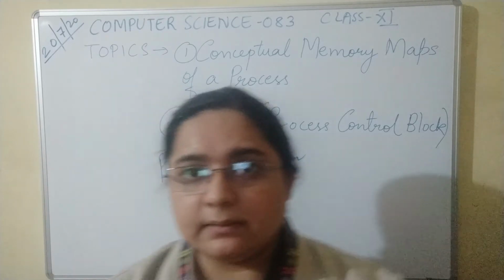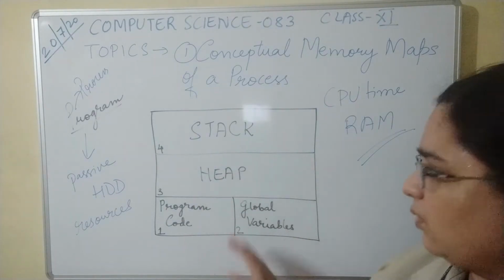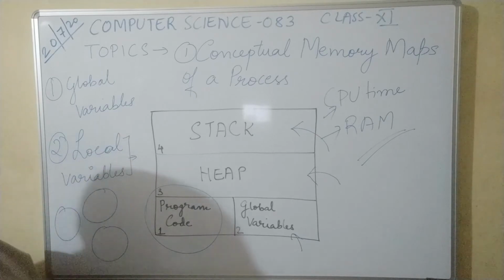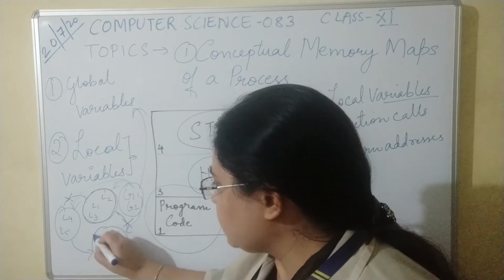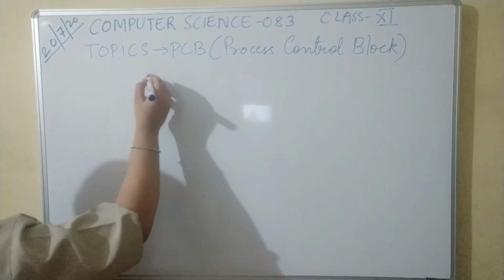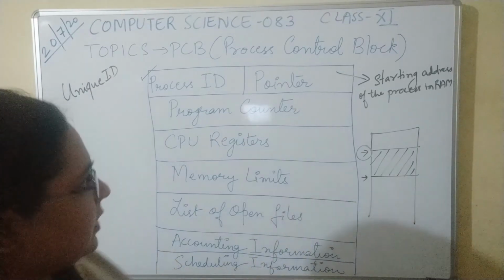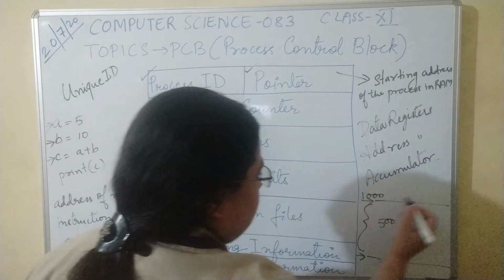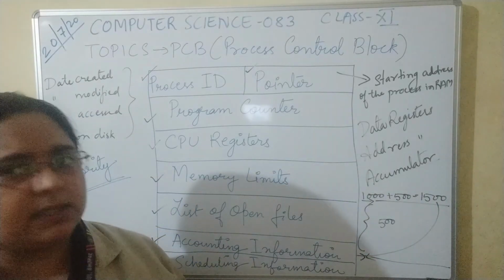CLASS 11 - CONCEPTUAL MEMORY MAP OF A PROCESS | PROCESS CONTROL BLOCK | INSIGHT INTO PROGRAM EXE.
Topics discussed :-
1. Conceptual memory map of a process
2. Process in execution
3. Concept of Global and Local variables, stacks
4. PCB (Process Control Block)